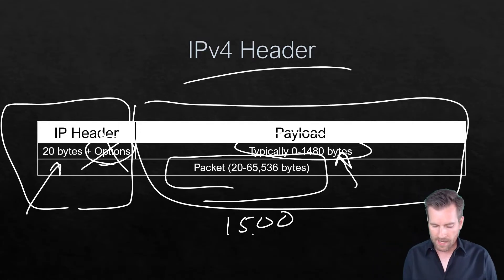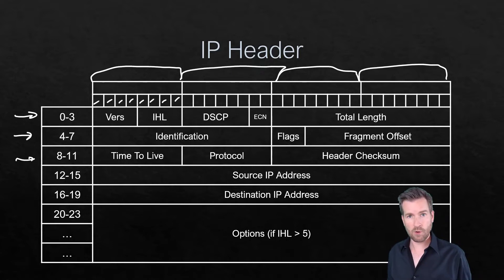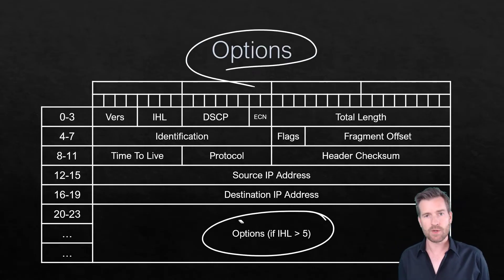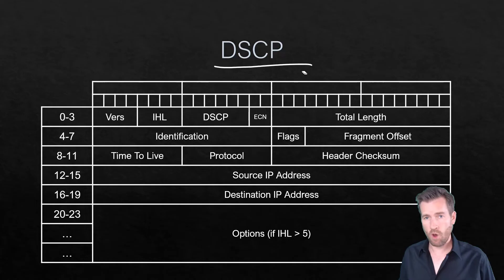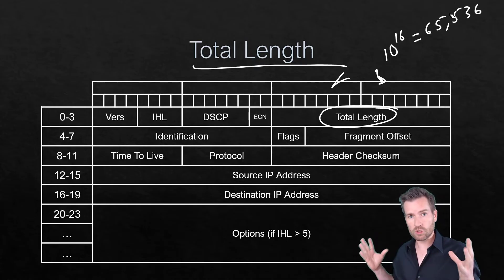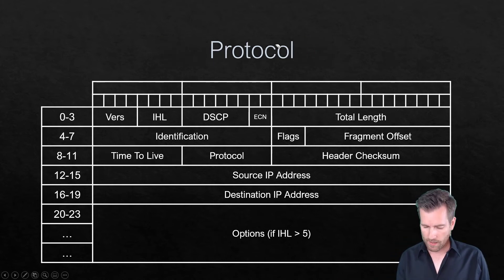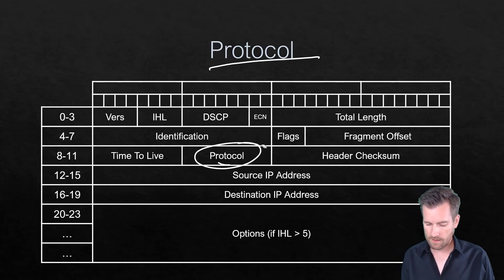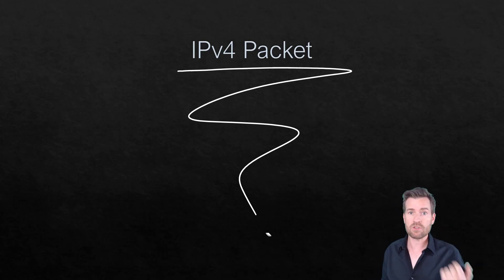Network Fundamentals 7-5: IPv4 Packet Header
📡 IPv4 Packet Structure Explained!: Join us as we dissect the anatomy of an IPv4 packet, diving into its key components and their functions. From version to checksum, unravel the mysteries behind IP packet transmission!

🔍 IPv4 Header: Explore the IPv4 header, consisting of various fields like version, internet header length (IHL), DSCP, ECN, total length, identification, flags, fragment offset, TTL, protocol, header checksum, source IP, and destination IP.

📊 Version & IHL: Understand how the version field indicates the IP version (IPv4 or IPv6), while the IHL field specifies the size of the header in 32-bit words.

🚥 DSCP & ECN: Discover how the Differentiated Services Code Point (DSCP) and Explicit Congestion Notification (ECN) fields help classify and manage packet traffic, ensuring efficient transmission.

📏 Total Length & Identification: Explore the total length field, indicating the size of the entire packet (header + payload), and the identification field, used for packet fragmentation and reassembly.

🚩 Flags & Fragment Offset: Understand the flags used for packet fragmentation and the fragment offset field, guiding the reassembly process of fragmented packets.

⏳ TTL & Protocol: Delve into the Time to Live (TTL) field, preventing routing loops, and the Protocol field, specifying the protocol used in the payload (e.g., TCP, UDP).

🔒 Header Checksum: Learn about the header checksum, ensuring the integrity of the IPv4 header during transmission and recalculated at each hop.

🌐 Source & Destination IP: Explore the source and destination IP addresses, crucial for routing packets across networks.

👩‍💻 Conclusion: Wrap up the journey through IPv4 packet structure, acknowledging the complexity behind packet transmission and expressing gratitude to viewers for joining the exploration!